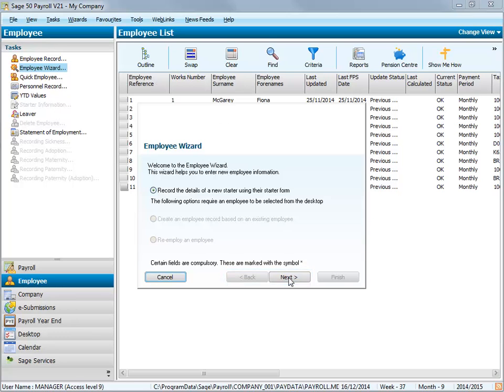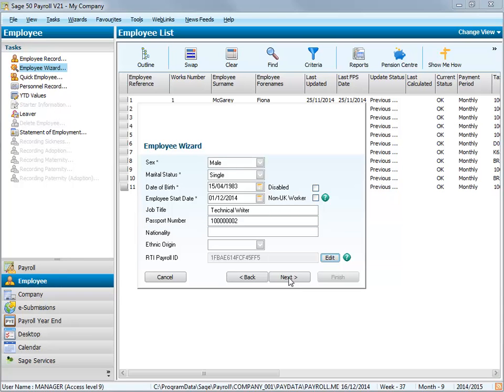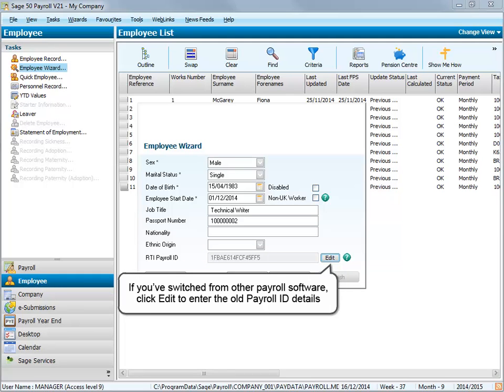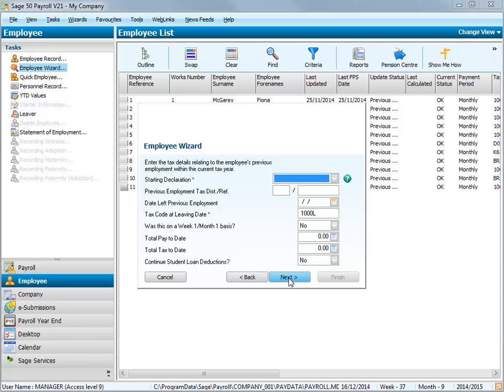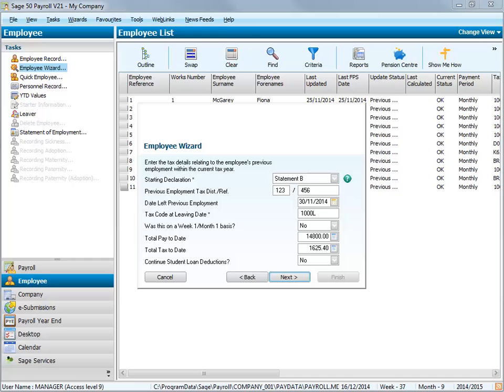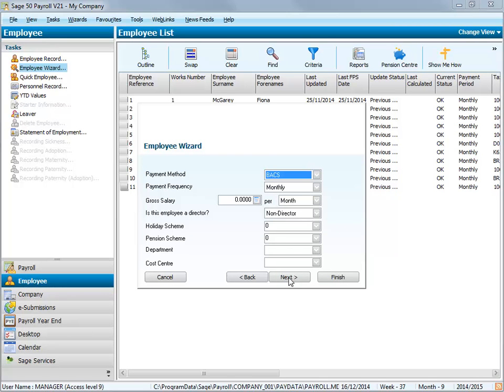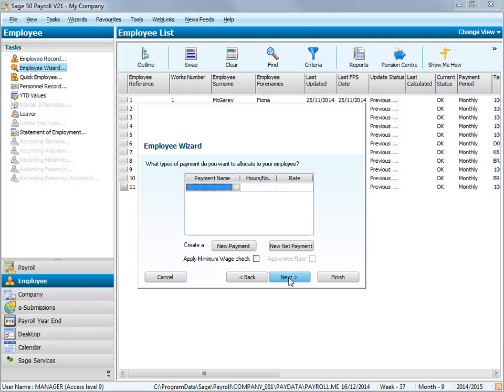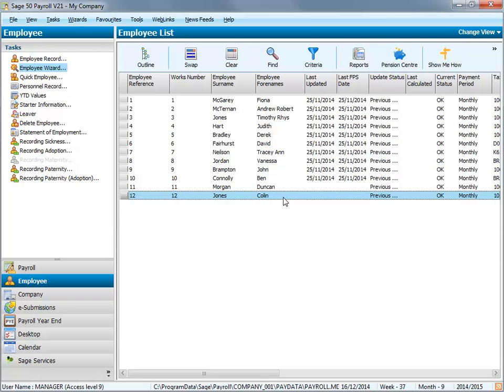Adding an employee using the Employee Wizard